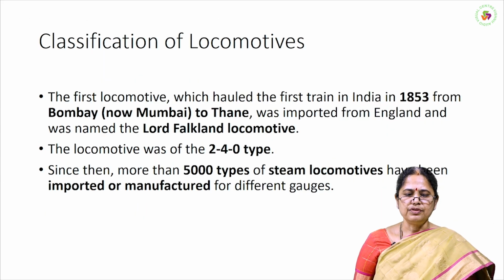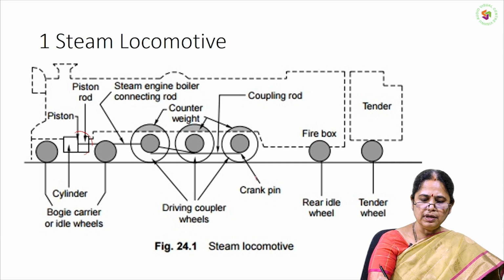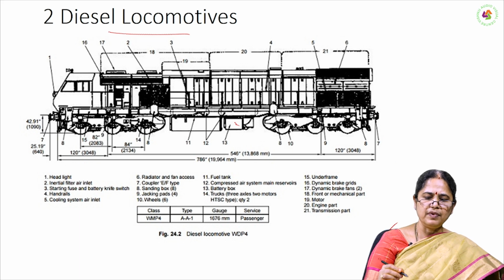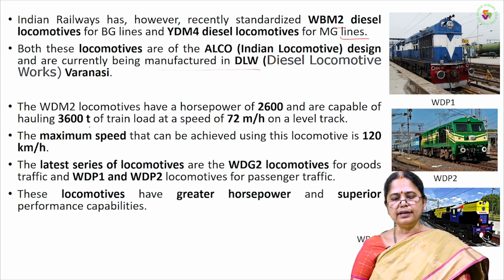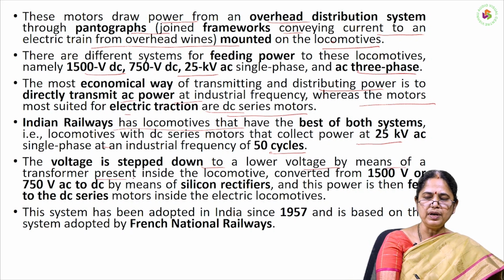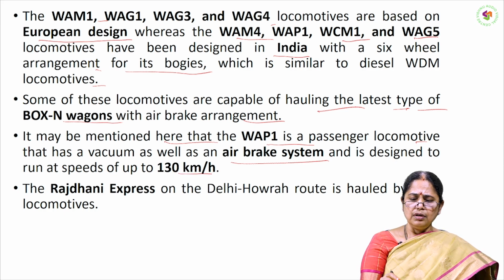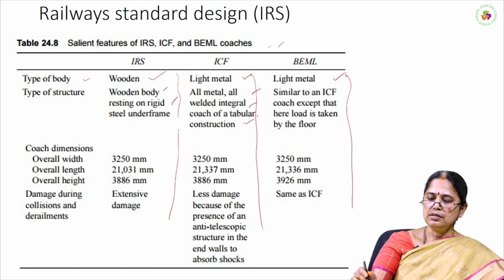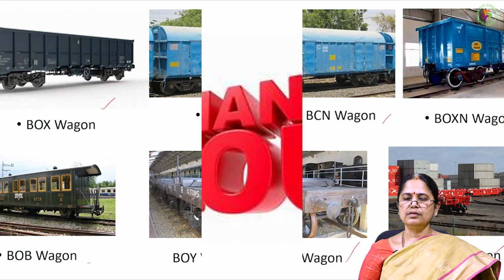Locomotives and Rolling Stock by Dr. T Vijaya Gowri